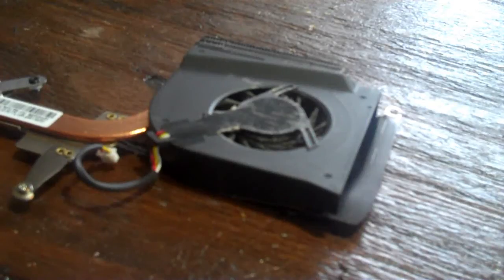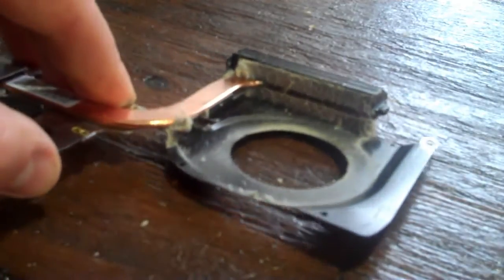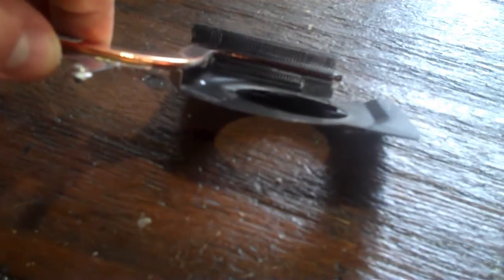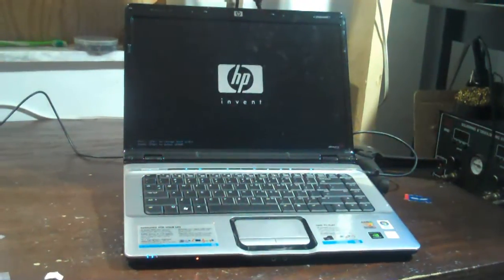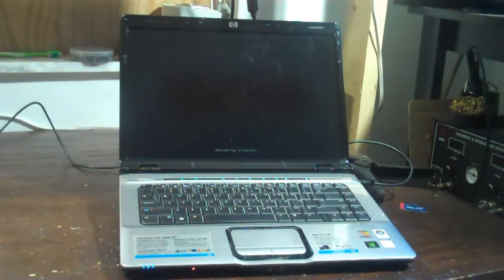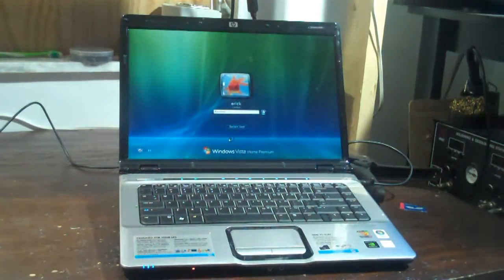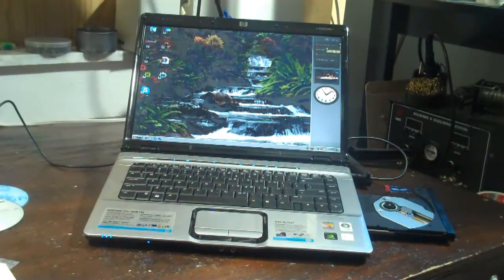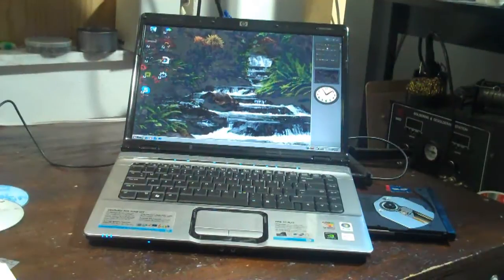HP Pavilion DV6000 dv6325us, Nvidia chipset problem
This is a HP Pavilion DV6000 dv6325us with the normal Nvidia chipset problem. This video shows you the before and after of the repair